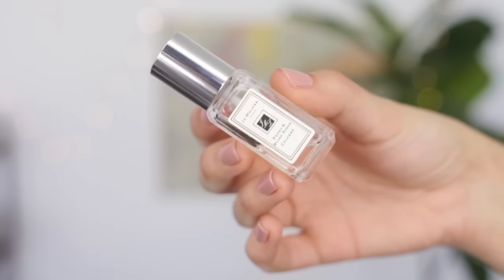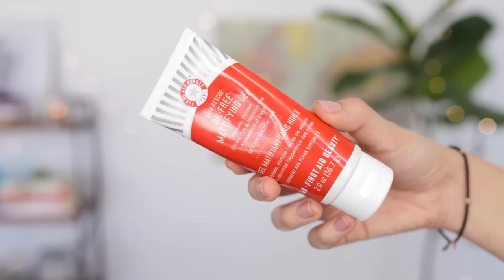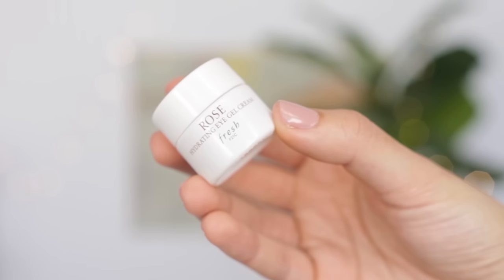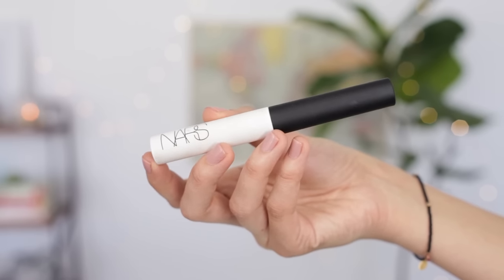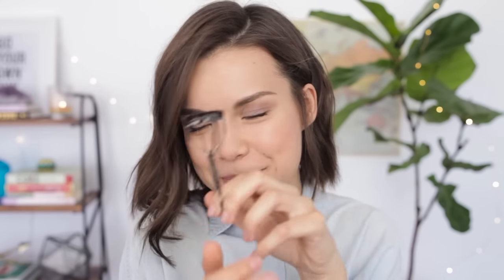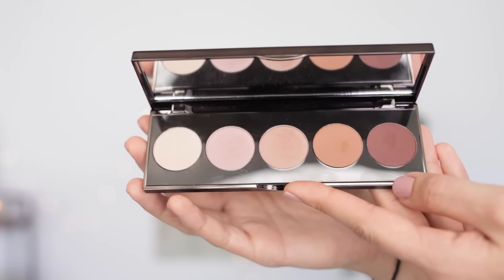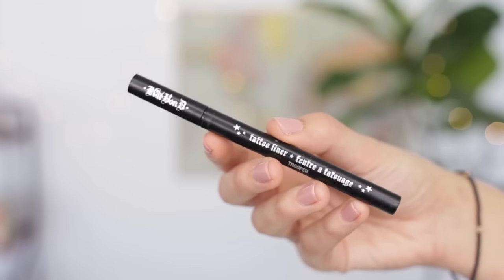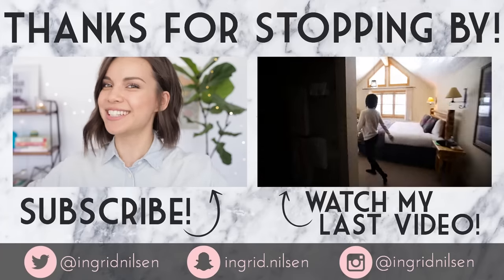What's In My Travel Makeup Bag? My Essentials! ◈ Ingrid Nilsen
Summer is coming! Travel safe bbs!

Listen to my new podcast Ladies Who Lunch!